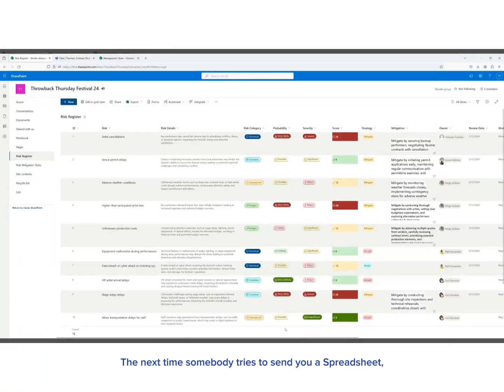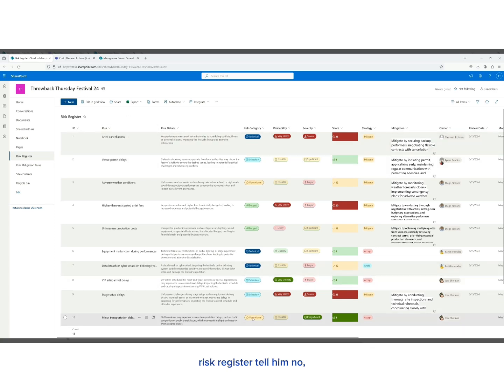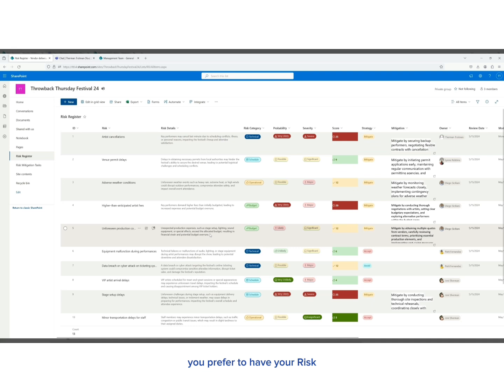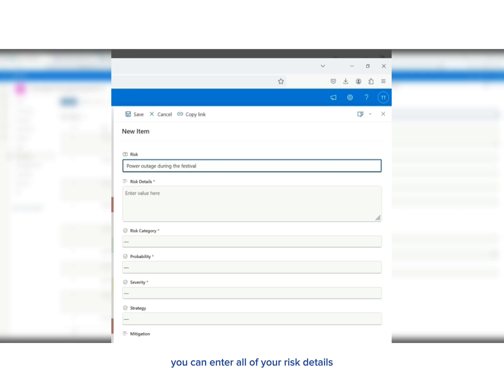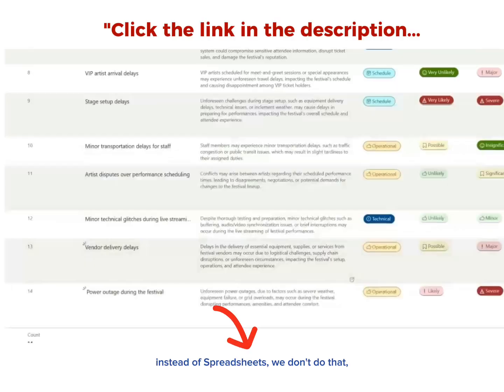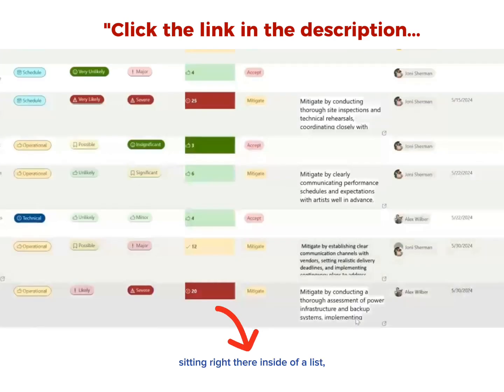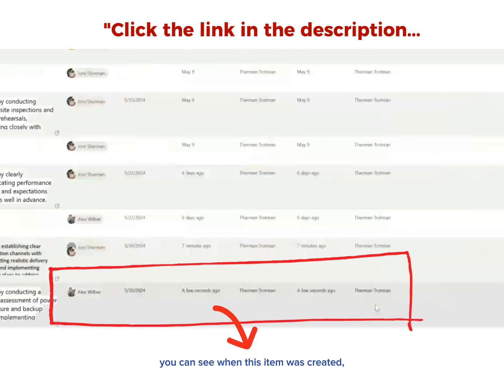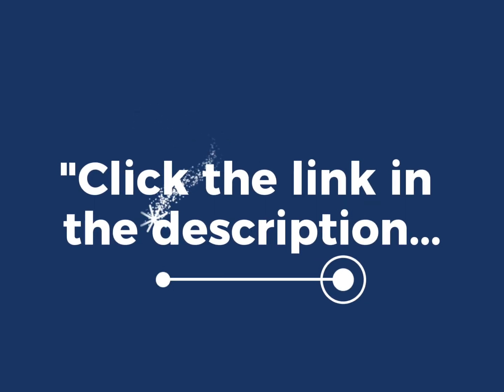Say NO to “Risk Registers” using spreadsheets| Click the link in the description to learn HOW.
It's time to do Risk Management like we're in 2024!

Say NO to "Risk Registers" in spreadsheets—let's embrace the real deal in SharePoint! 💥